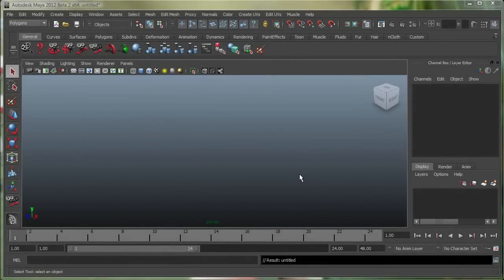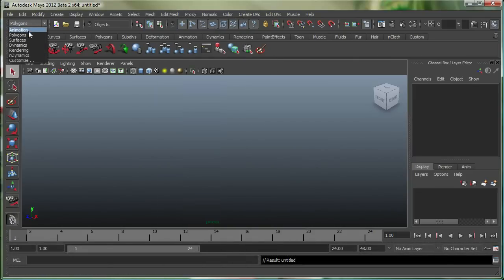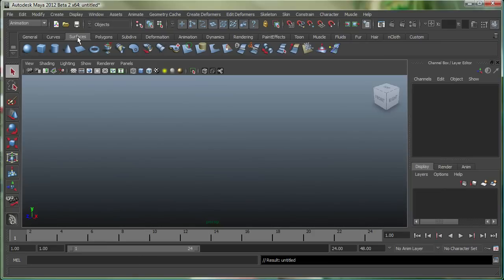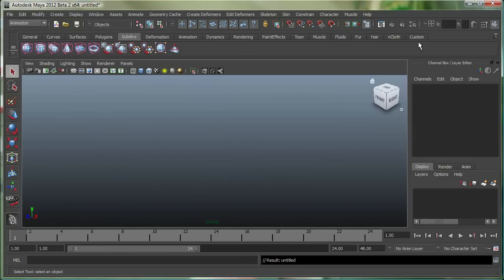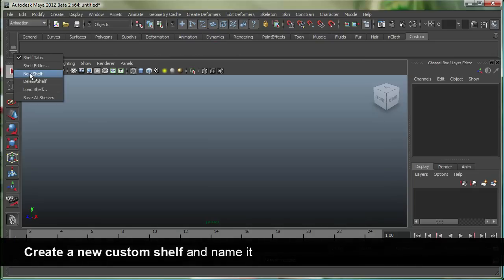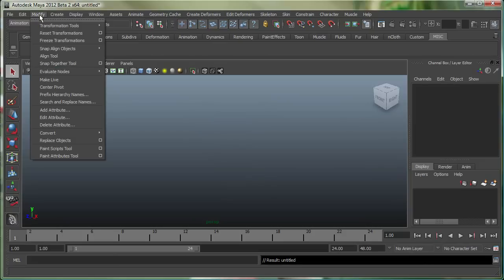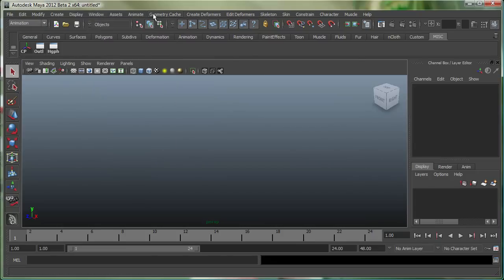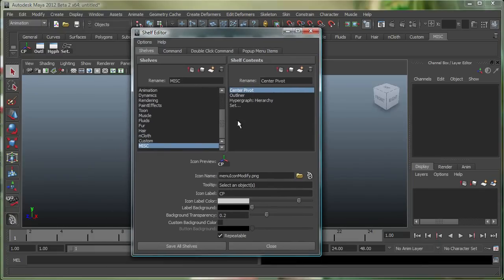Shelves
Learn how to make our own custom shelves in Maya for a faster workflow.